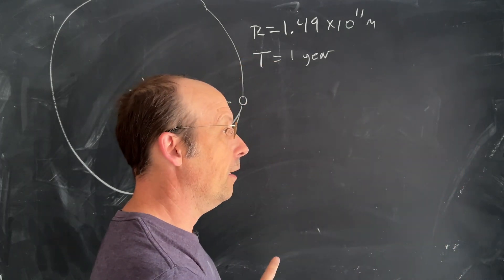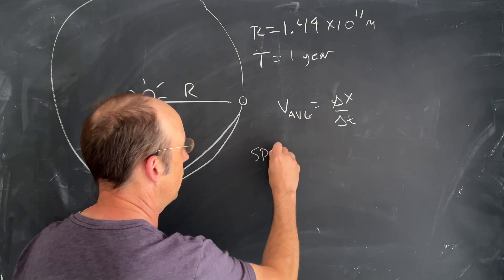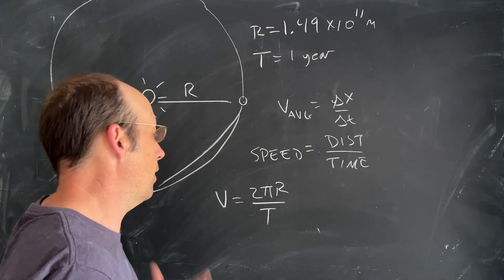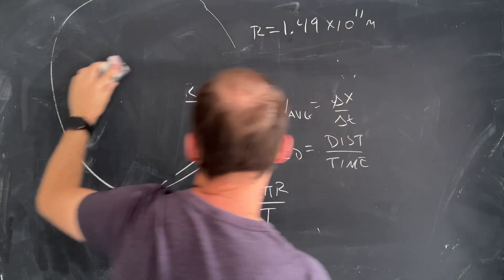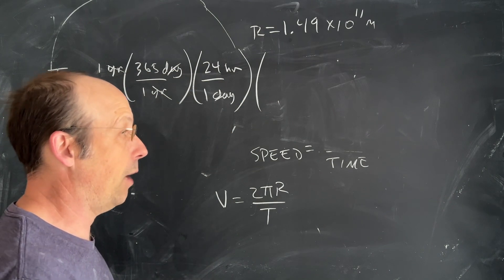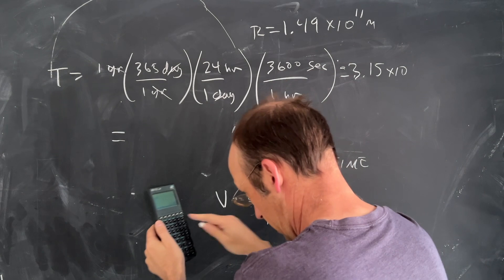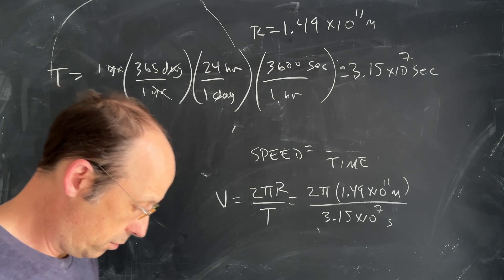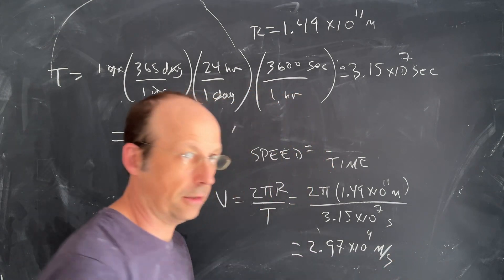Physics Problem: Calculating the Speed of the Earth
(a) Calculate Earth’s average speed relative to the Sun. (b) What is its average velocity over a period of one year?